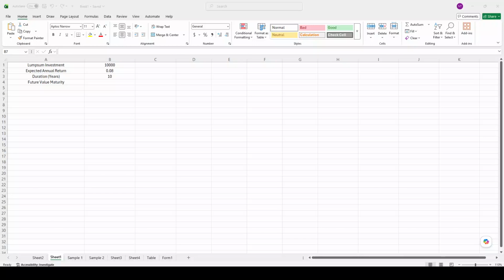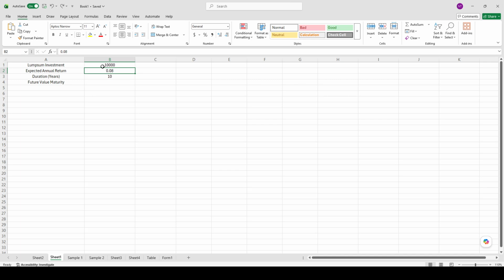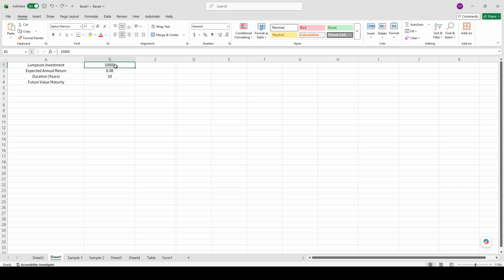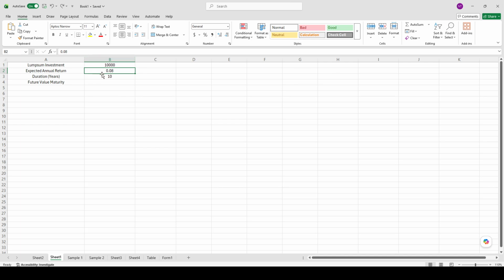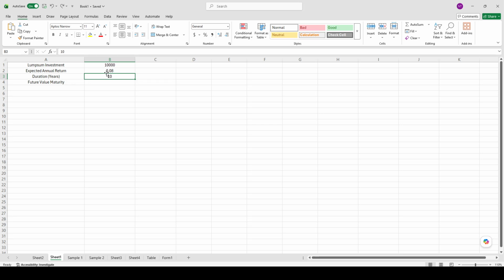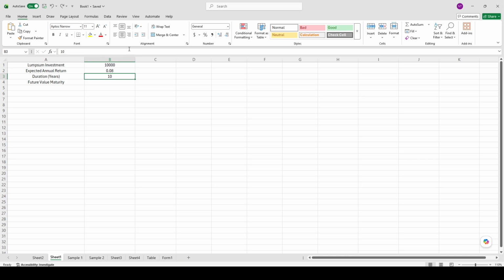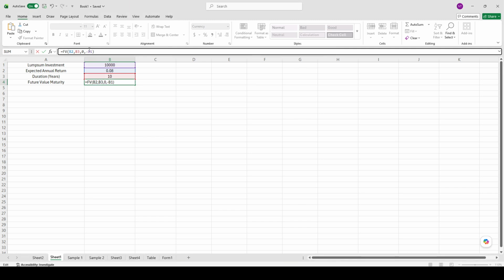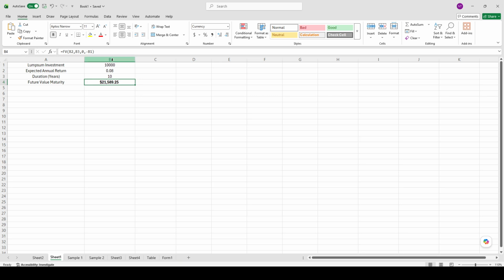How to Create Lumpsum Investment Calculator in Microsoft Excel [2026 Easy Guide]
Learn how to create a lumpsum investment calculator in Microsoft Excel and see instant returns and totals. We’ll build formulas, inputs, and an easy results layout using Excel. If you’ve searched lumpsum investment calculator, Excel investment calculator, or fixed deposit return calculator, you’re in the right place.

-Google Drive
-Google Meets
-Google Sheets
-Google Chrome
-Google Forms
-Google Gmail